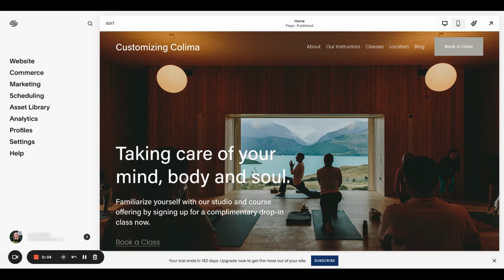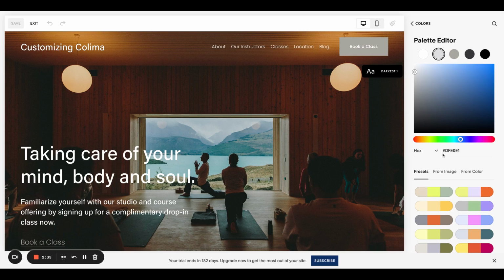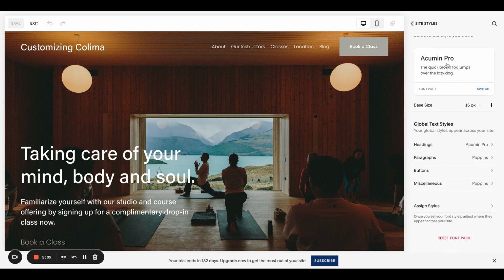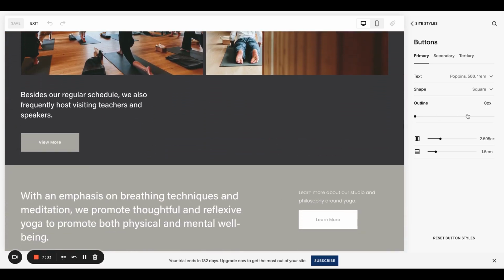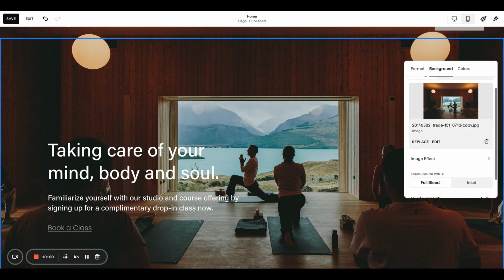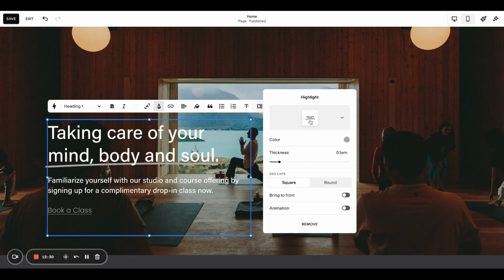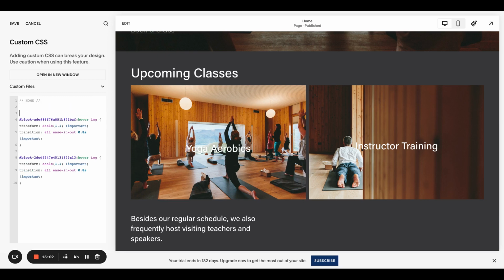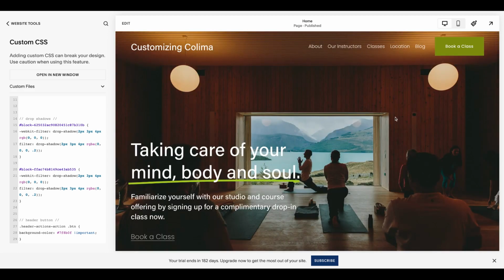Customizing the Squarespace Colima Template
Looking for a website that feels custom, but want to spend a fraction of the time and money? Follow this guide to customize the Squarespace Colima template!

New to Squarespace? We love it and we think you will too!